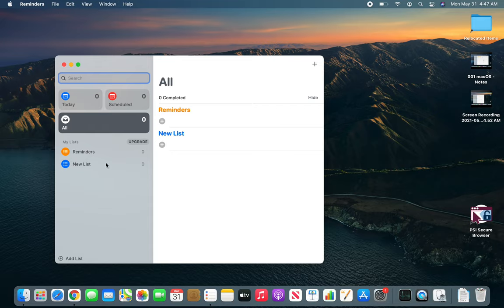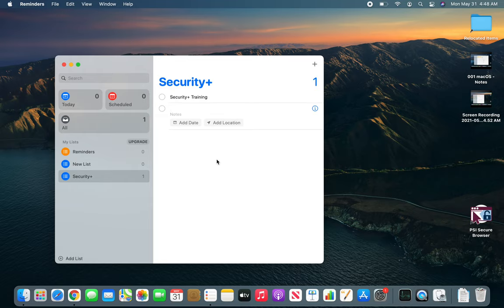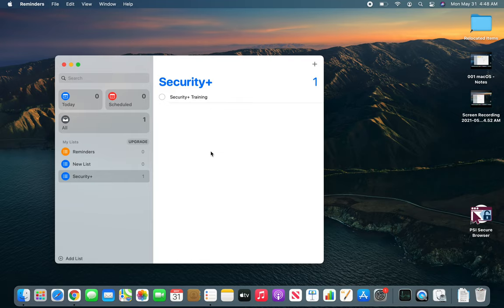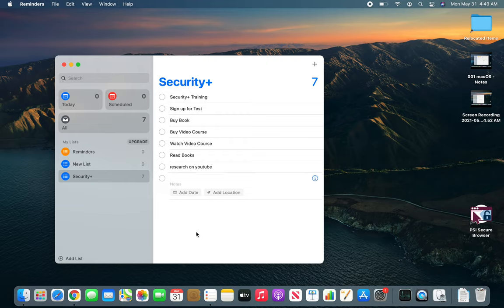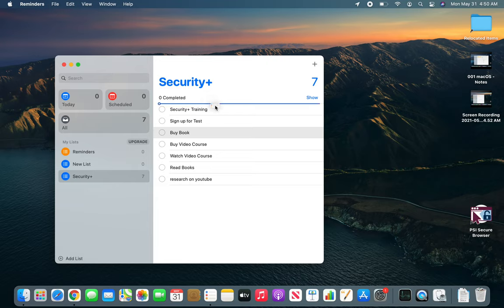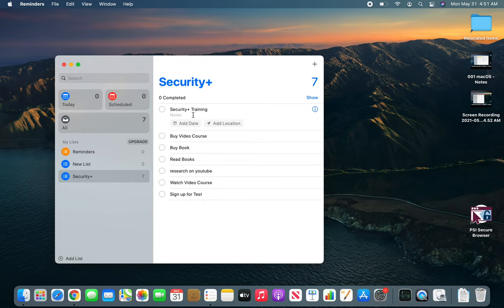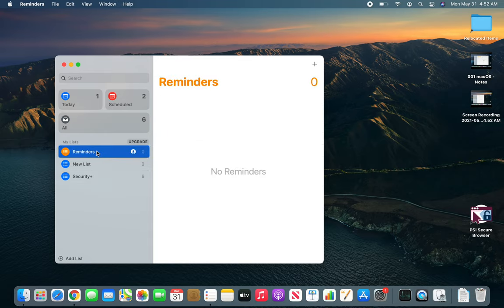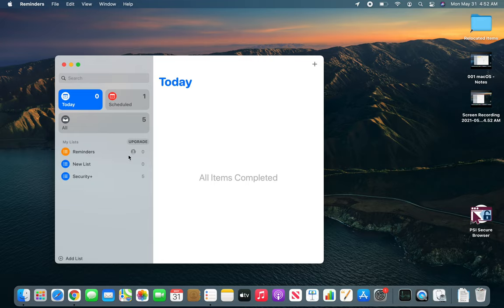macOS - Reminders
Reminders in macOS